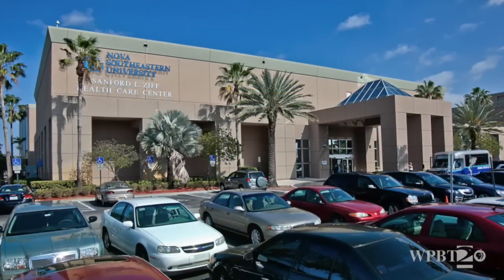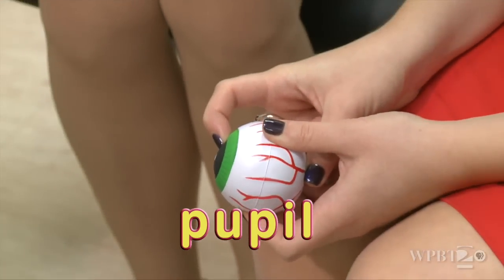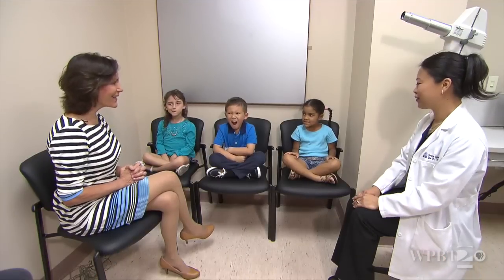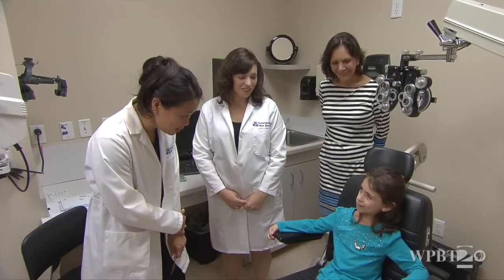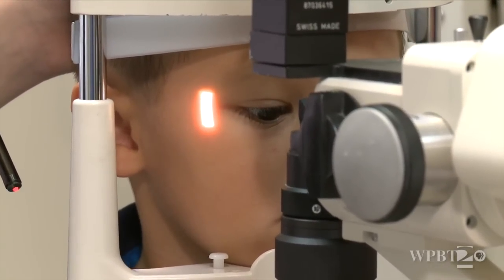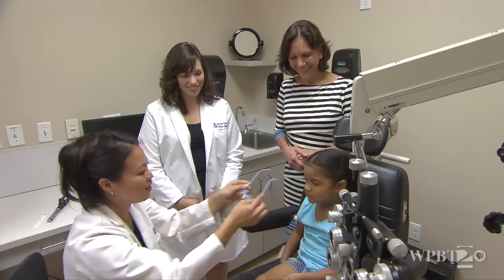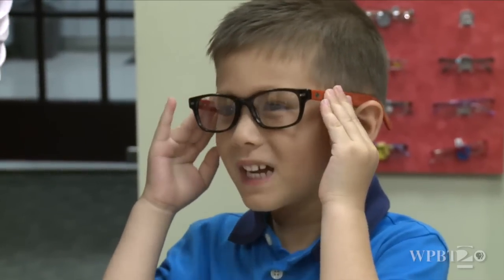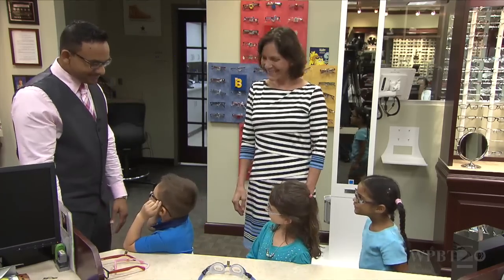Eye Doctor | Virtual Field Trip | KidVision Pre-K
KidVision Pre-K Eye Doctor Field Trip

Penny and the KidVision Kids visit the eye doctor to find out what happens during an eye exam. They meet an optometrist, learn the parts of an eye, get their eyes examined, and go to the optical dispensary to look at glasses. Seeing is believing! Come to the eye doctor with us!